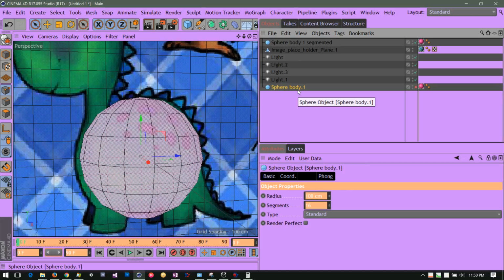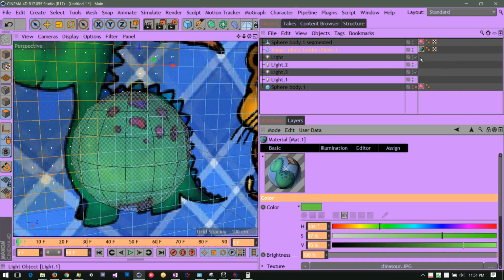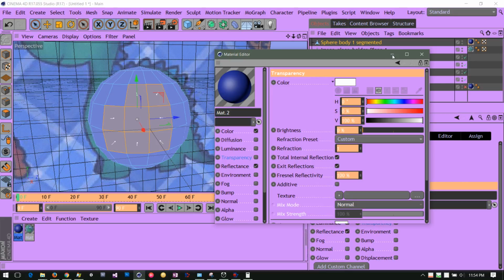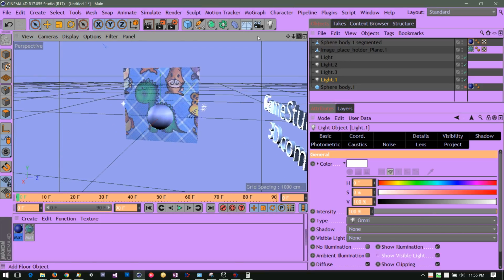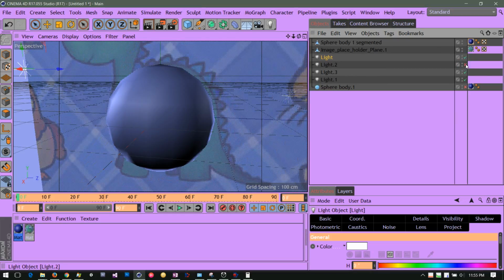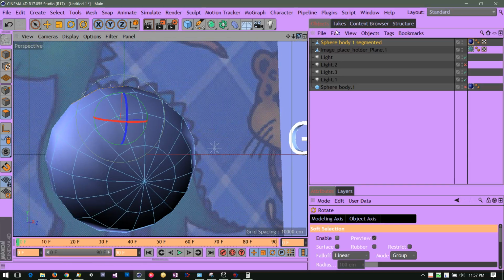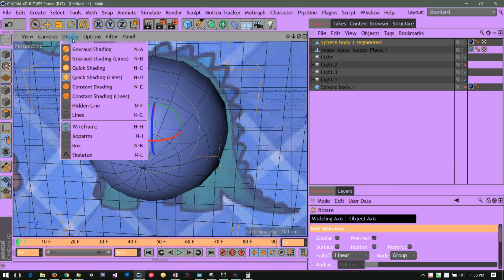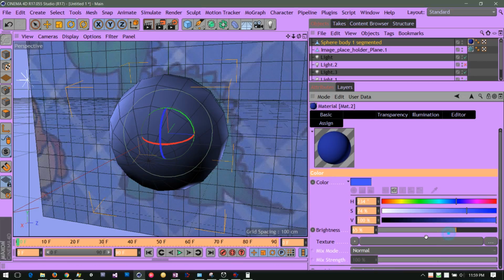"Build a Dino" Character in Cinema 4D - Dinosaur Model Tutorial - 09